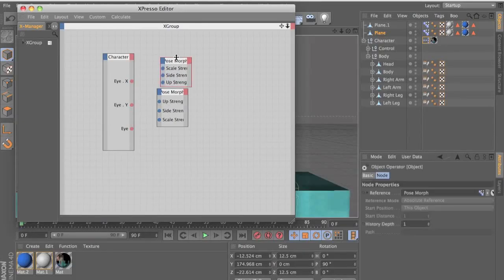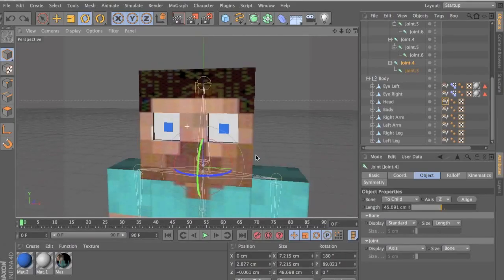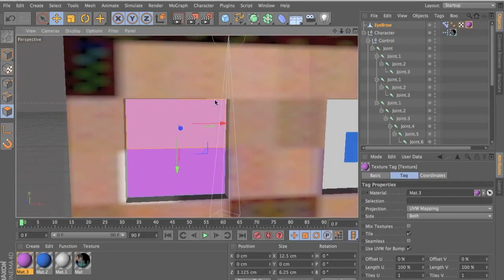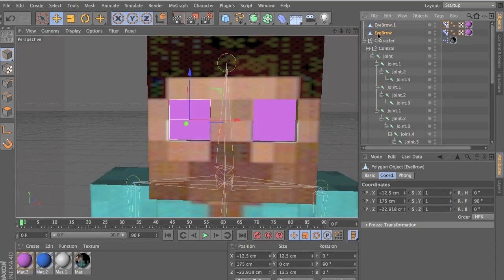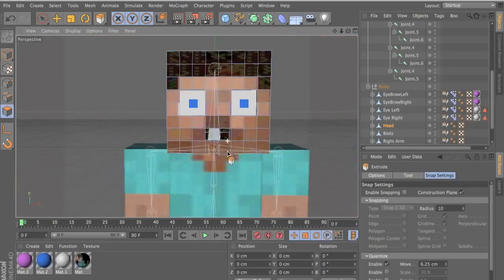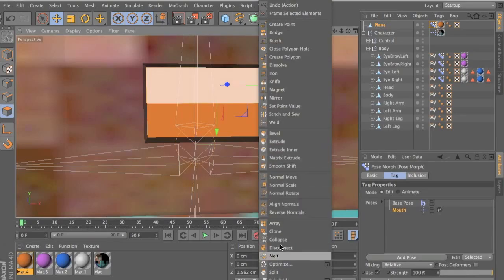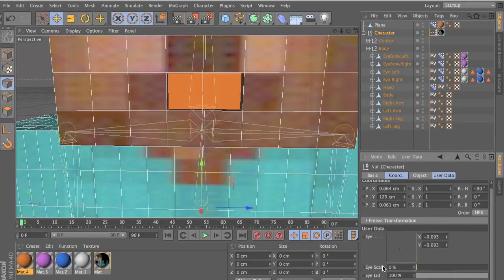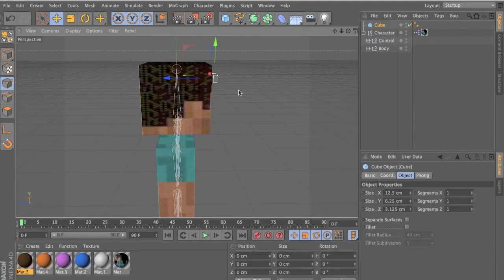Cinema 4D Tutorial Minecraft Full Face Rig Tutorial Part 2